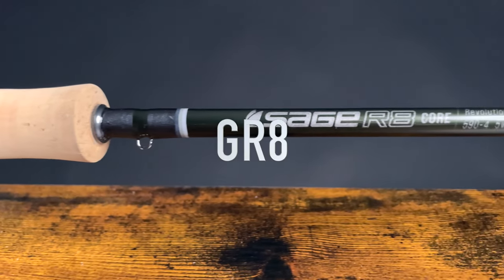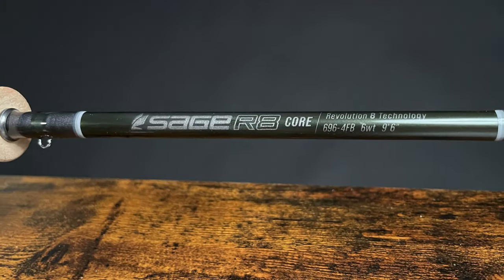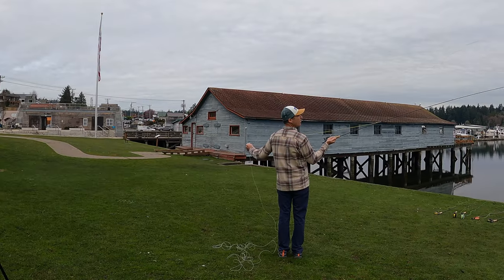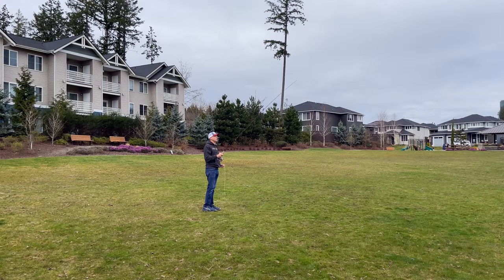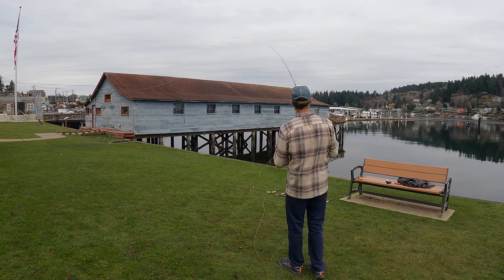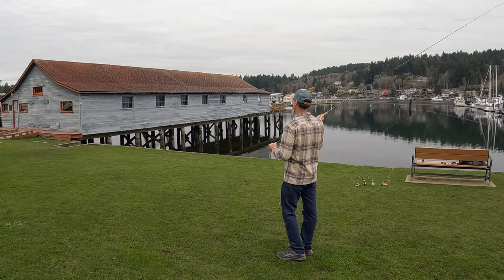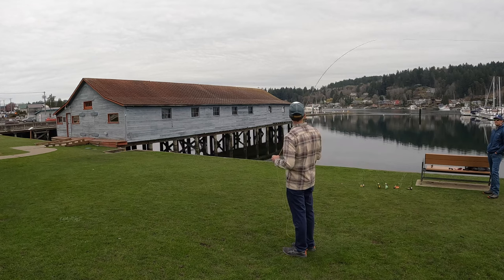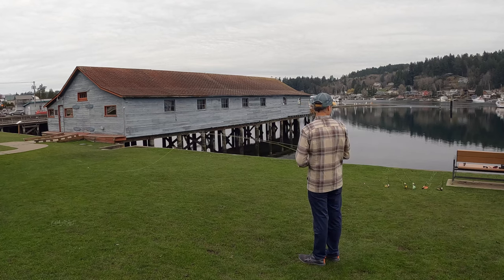Sage R8 Core Fly Rod Series Overview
The new R8 Core is Sage's new flagship rod lineup. Available in 3-9wt, these multi-application, fast action rods, are incredibly versatile. They provide excellent and effortless control and really help anglers level up.

EMKKFYKJVCKLVDG9